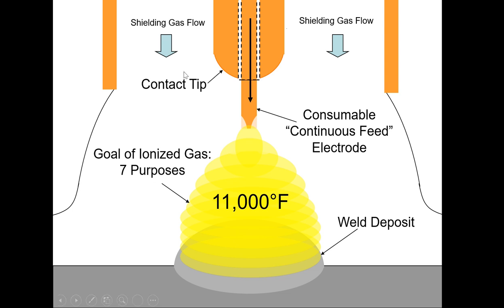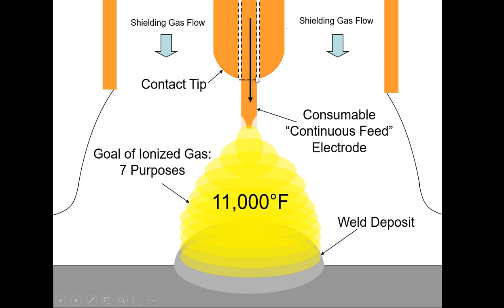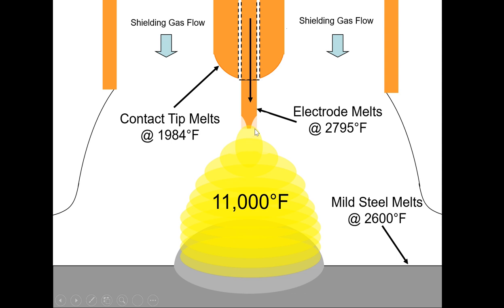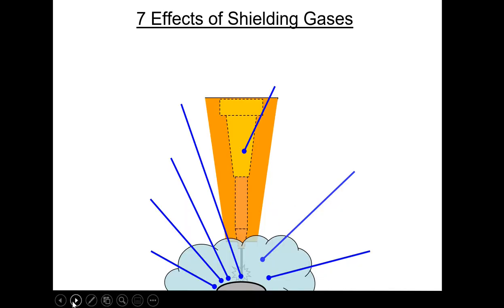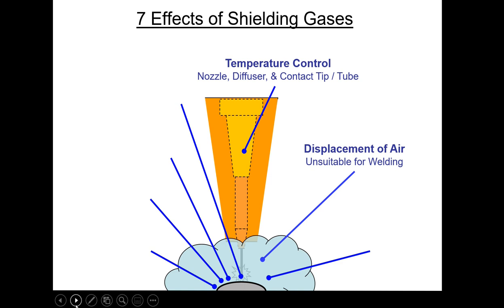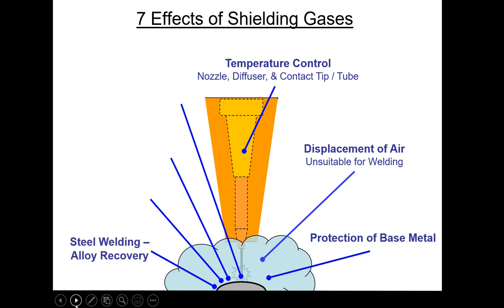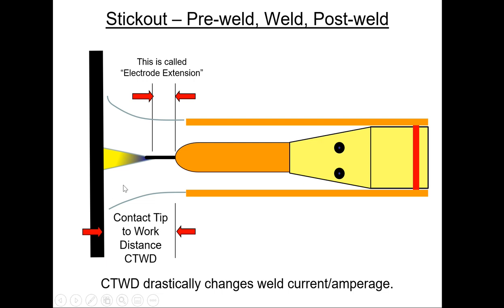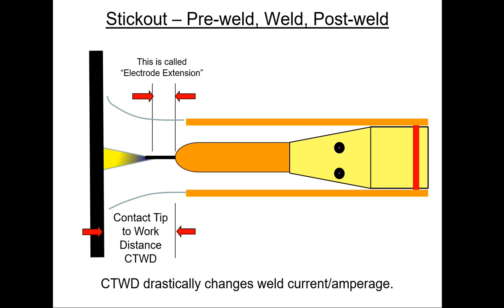P15 - GMAW Issues/Resolutions Review: Efficient GMAW Process (Instructional Video)